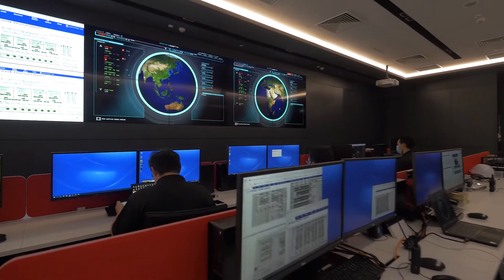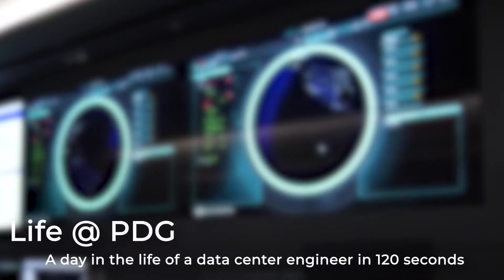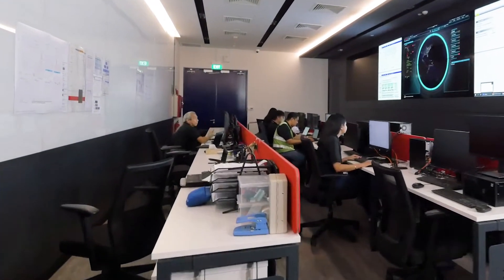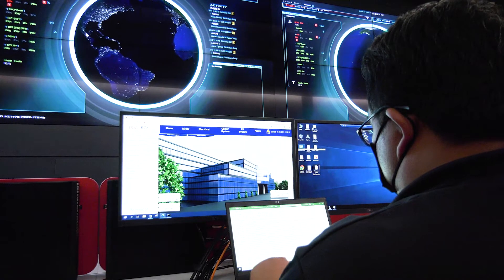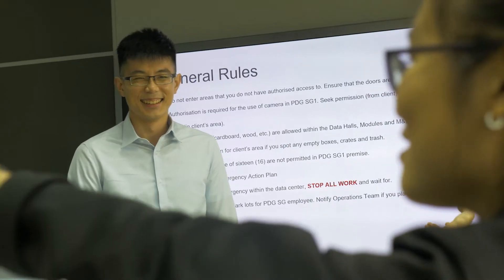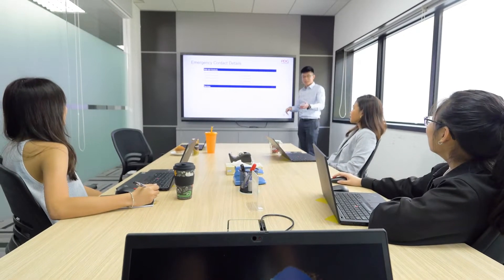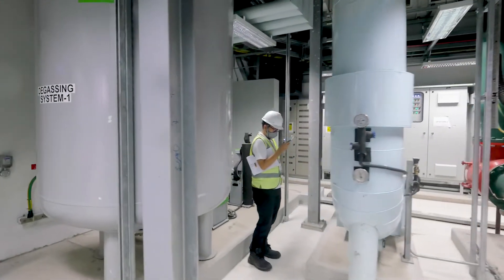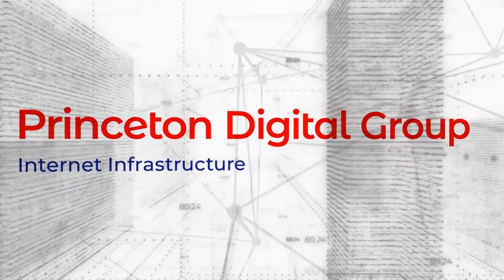A Day in the Life of a Data Center Engineer | Princeton Digital Group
Follow a data center engineer through a day in the life at one of PDG’s data centers to take a peek into key aspects of the job and what it takes to operate a data center to global best-in-class standards with a customer-first approach and cutting-edge technology. Join us in an exciting journey of building Asia’s preeminent digital infrastructure - Visit our Jobs section on LinkedIn and check out the opportunities on offer